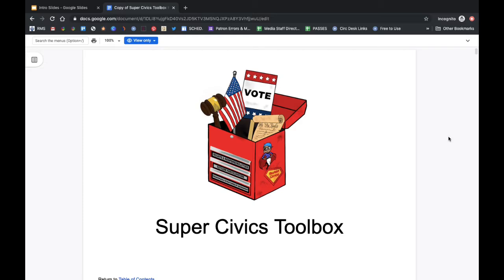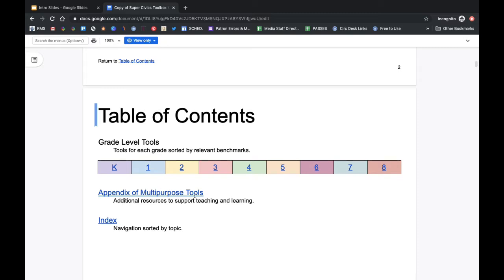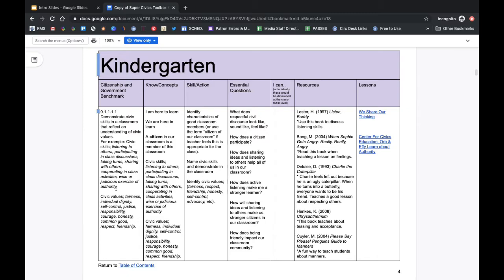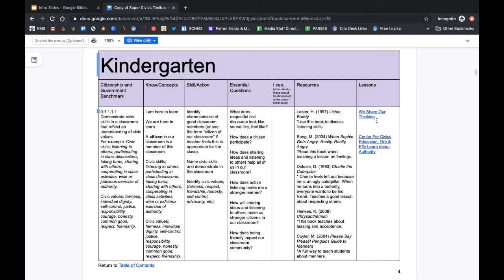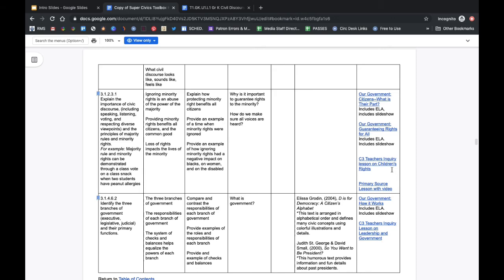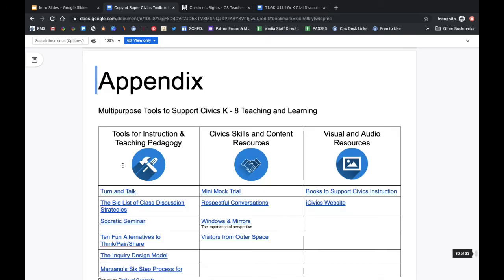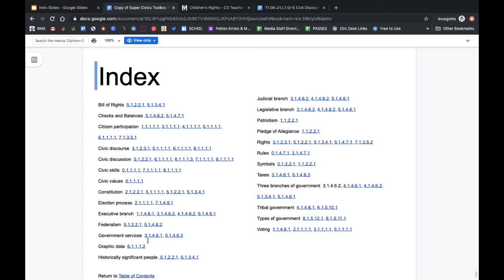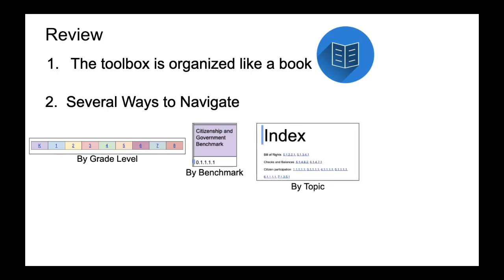Super Civics Toolbox Tutorial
This is a tutorial on how to use the Super Civics Toolbox to access materials, lessons, and resources for teaching Civics in a K-8 setting. Created by the Learning Law & Democracy Center and partially funded by the MN Department of Education and The Clean Water, Land & Legacy Amendment.